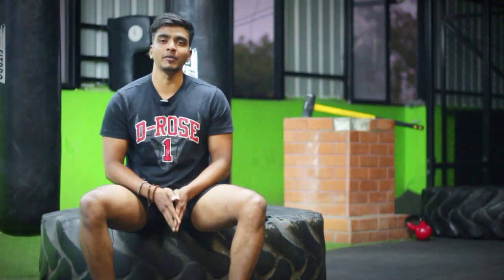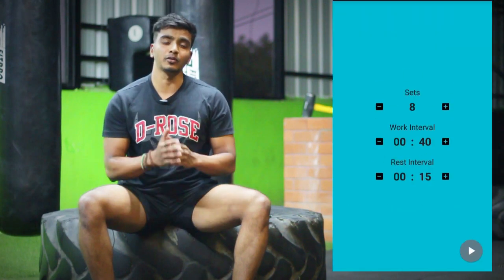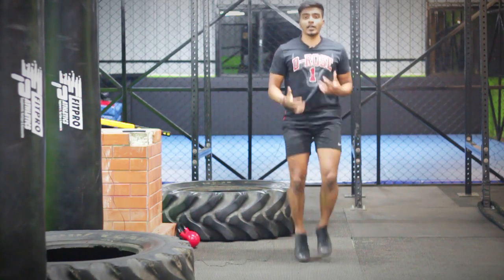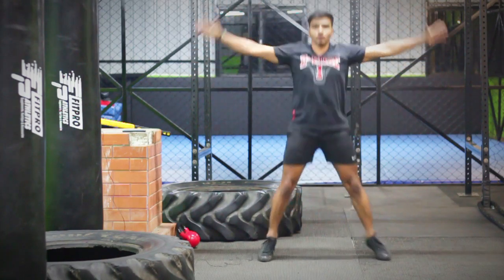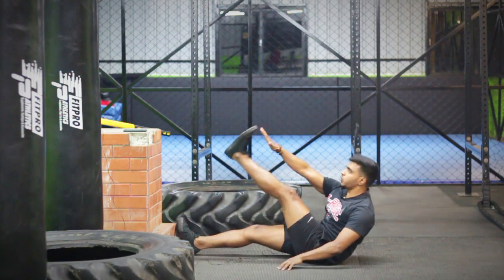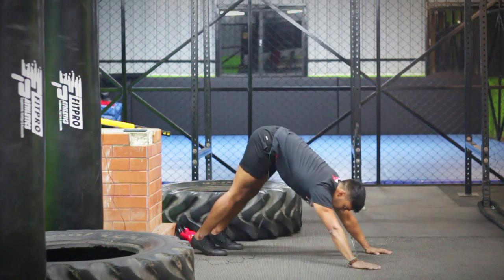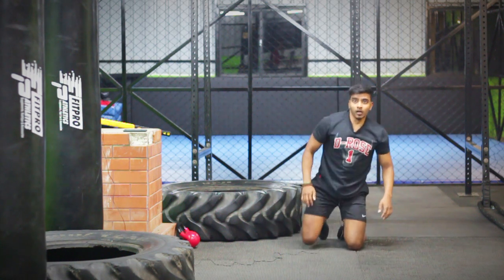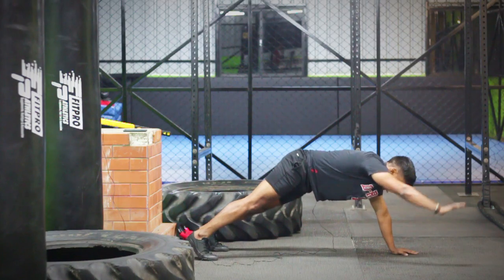Home workout for FAT LOSS | Effective workout | ಫಿಟ್ ಕನ್ನಡಿಗ | Fit Kannadiga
ಫಿಟ್ ಕನ್ನಡಿಗನಾಗಿ ನಾನು, ನನ್ನ ಕಲಿತ ಹಾಗು ಉಪಯೋಗಿಸಿರುವ ಕೆಲವು ಫಿಟ್ನೆಸ್ ಮತ್ತು ಡಯಟ್ ನ ಮಾಹಿತಿ ನೀಡಿ ನಿಮನ್ನು ಮತ್ತು ನಿಮ್ಮ ಫ್ಯಾಮಿಲಿ ನ ಕೂಡ ಫಿಟ್ ಮಾಡಬೇಕೆಂಬುದು ನನ್ನ ಆಸೆ.
ನಾನು ಪಾಲಿಸುವ ಒಂದು ಸಿಂಪಲ್ ರೂಲ್ ಏನೆಂದರೆ, ನಾನೇ ನಿಮನ್ನು ಟ್ರೈನ್ ಮಾಡಿದರೆ ಸ್ವಲ್ಪ ಜನರನ್ನ ಮಾತ್ರ ಟ್ರೈನ್ ಮಾಡೋಕೆ ಆಗುತ್ತೆ.. ಆದ್ರೆ ನಿಮಗೆ ನಾನು ಟ್ರೈನ್ ಮಾಡೋಕೆ ಬೇಕಾದ ನಾಲೆಡ್ಜ್ ಕೊಟ್ಟರೆ ನೀವು ನಿಮನ್ನು ಹಾಗು ನಿಮ್ಮ ಸಹಪಾಠಿಗಳನ್ನೂ ಕೂಡ ಫಿಟ್ ಆಗೋಕೆ ಹೆಲ್ಪ್ ಮಾಡಬಹುದು..